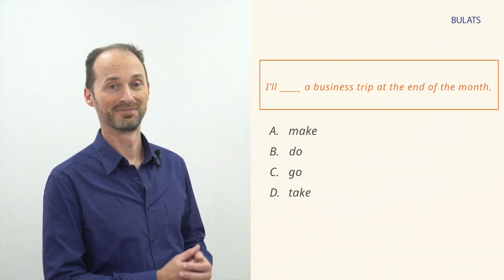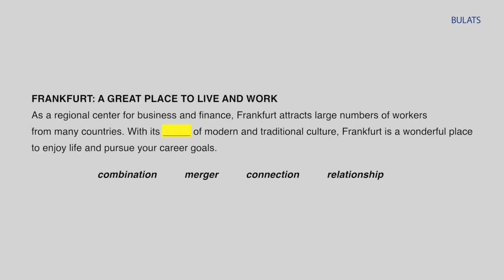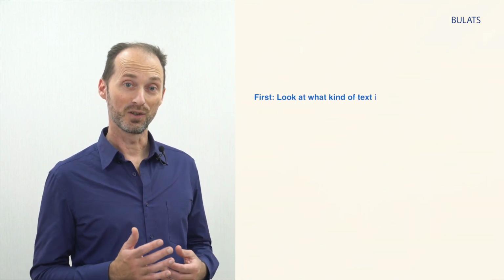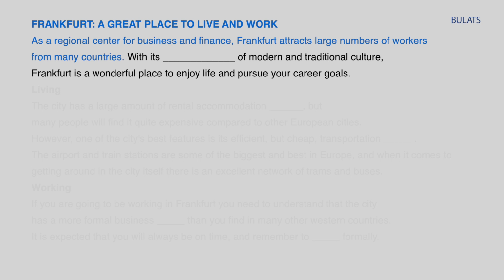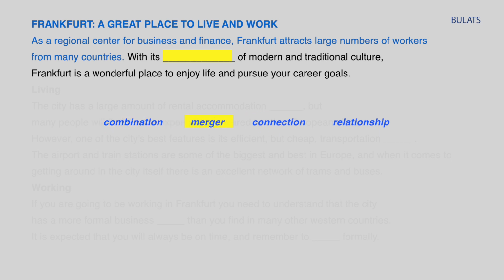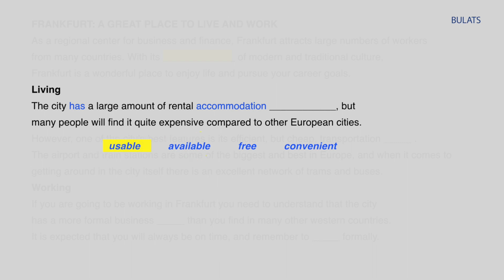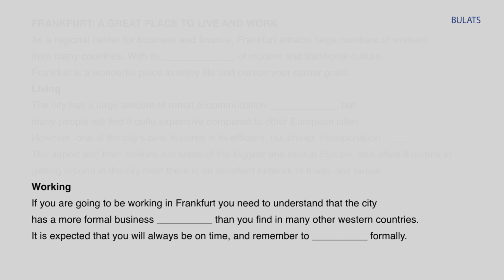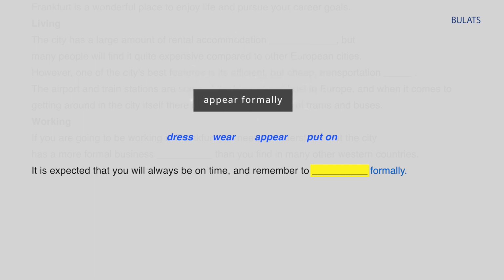Linguaskill Business Reading: Text Question Intro 劍橋領思職場英檢 – 閱讀 Text Question Intro(克漏字選擇)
BULATS has upgraded and improved to 【Linguaskill Business】！
劍橋博思職場英檢已更名為【劍橋領思英檢】。

This series is designed to help people prepare for the  Linguaskill Business (BULATS) Listening & Reading test. It explains what the questions are and how to approach them.

The videos are also designed to give people the confidence they need to really do their best in the exam.

劍橋領思考試中心的Chris老師
超過15年的教學經驗，幫助你準備領思測驗跟想強化職場英語

Linguaskill business test prep.